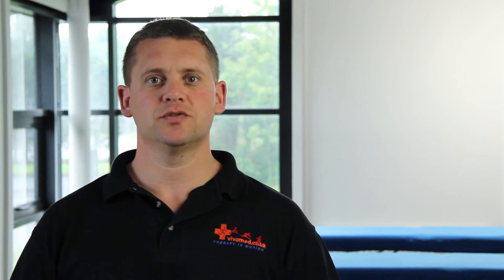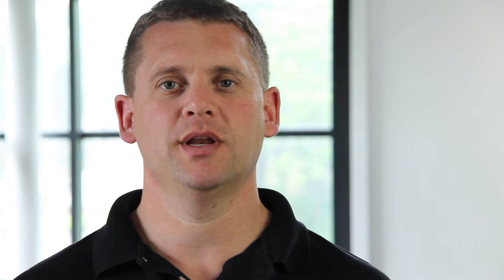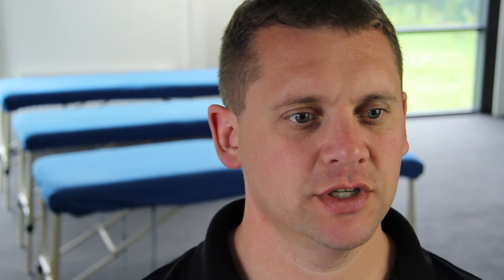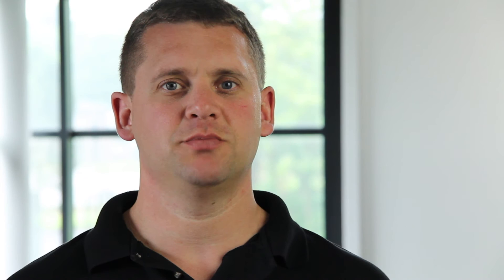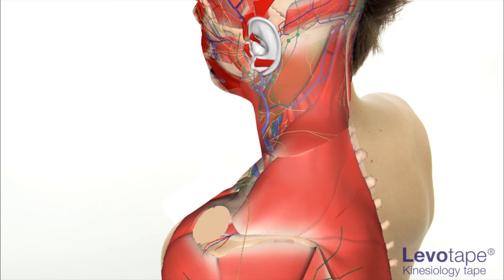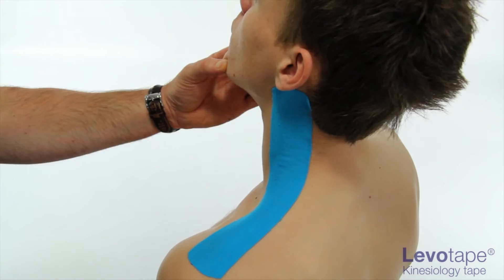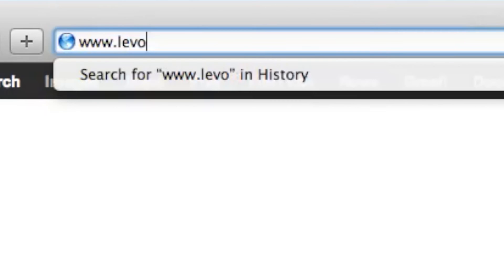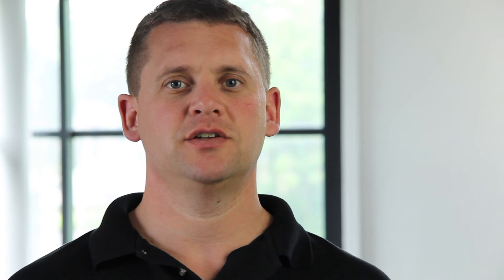Vivomed physiotherapy and medical tapes and strappings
Tapes to help treat injuries in sport and other physio equipment.
Vivomed specialise in the supply of all types of tapes designed for use to help prevent sports injuries and for the treatment of injuries when they have occurred.

Vivomed stock a wide selection of zinc oxide adhesive tapes and sports tape and strapping please check below what would suit your sports injury treatment the best or call us on +44 for advice.

     Zinc Oxide tape is normally a white or brown rigid tape made out of cotton or rayon, also known as athletic tape. The white cotton tapes are easier to tear while the rayon tapes are generally brown, stronger and are used for immobilising the large joints e.g. shoulder taping, ankle taping and patellofemoral taping. These tapes are designed for use in sports medicine to immobilise joints and provide support by helping to attach an injured part of the body to a splint. Examples of zinc oxide tapes are Vivo S Tape, Vivo X Tape, Vivo Tape, Vivotape P,Strappal, Strappal Sport, Mueller M Tape and Leukotape P. Leukotape P Combi packs contain a roll of Leukotape P and a roll of Hypafix.
     Elastic Adhesive Bandage or EAB is widely used in sports medicine to help support joints by using taping methods that require a degree of stretch in the sports tape. EAB is sometimes known as lineout tape as it is used by rugby players to wrap around their thighs to provide additional grip when they are being lifted to catch the ball during lineouts.  EAB's will either have a cut/smooth edge or a ribbon edge to allow the tape to stick to itself better.Examples of EAB's are Vivolastic, Vivo Sports Wrap, Vivoplast, Leukoband Club and Tensoplast (formerly known as Elastoplast).
     Tearable Elastic Adhesive Bandages (Tearable EAB's) are generally used when normal EAB's are considered to heavy or thick. They are also an excellent, easy to use bandage to help with first aid situations to secure bandages rapidly. Tearable EAB's are also used for line out tape for rugby players who may prefer them to the other EAB's. Examples of tearable EAB's are Vivolight, Mueller Tear Light Tape and Lightplast Pro.
     Cohesive Bandages are unique in that they stick to themselves but not the skin or hairs! They offer great compression and are easily torn making them ideal for all first aid kits. Ideal for quickly wrapping around ice packs to hold them in place or around head to stop bleeding. Examples of cohesive bandages are Vivorip, Powerflex, Mueller M Lastic, Coban and Tensoplus.
    Mueller Underwrap is made by Mueller and is designed to protect the skin in athletic taping methods.
Kinesiology tape or Kinesio tape -- the kinesiology taping method was first created in the 70's by Dr Kenzo Kase in an attempt to optimise treatment of injuries and chronic illnesses. To find out how Kinesiology tape works, how to learn how to use it and what makes it different to other sports tape please